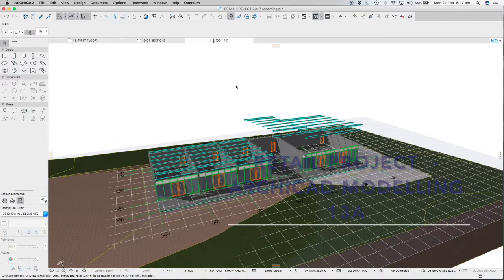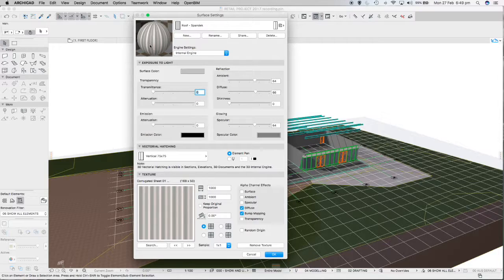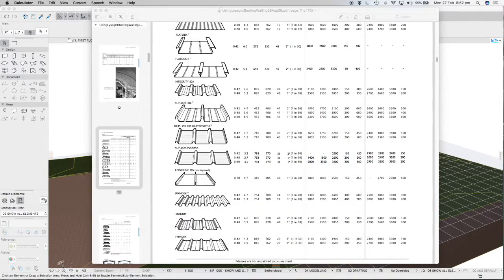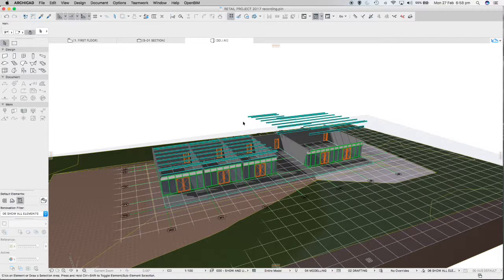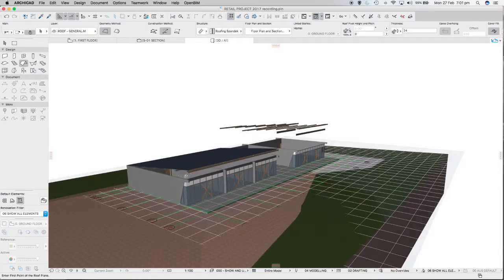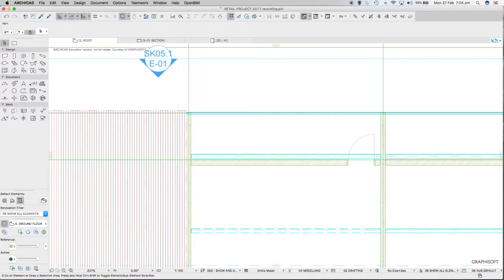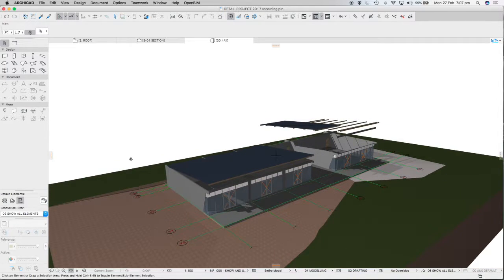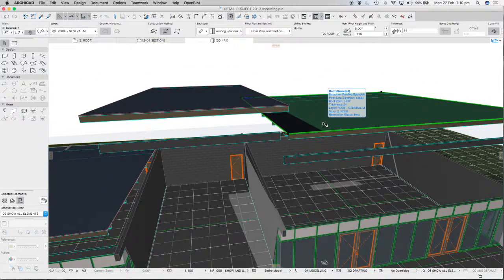Retail 13a Main Roofs